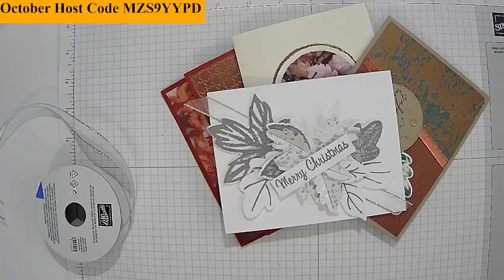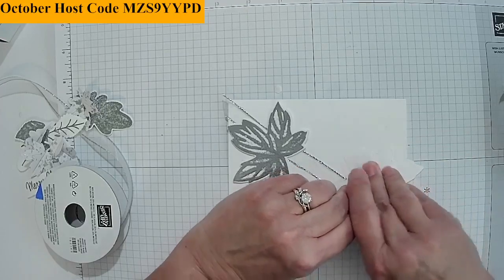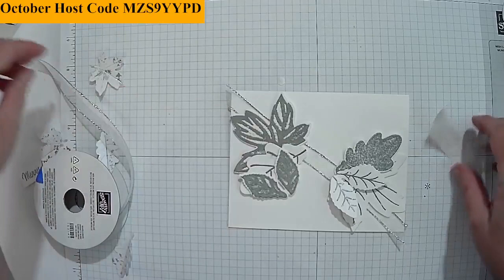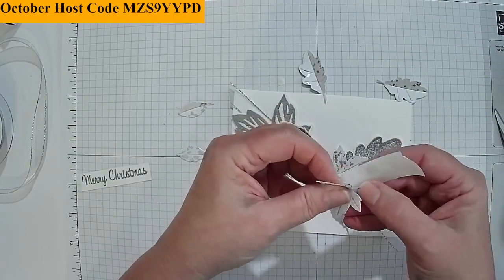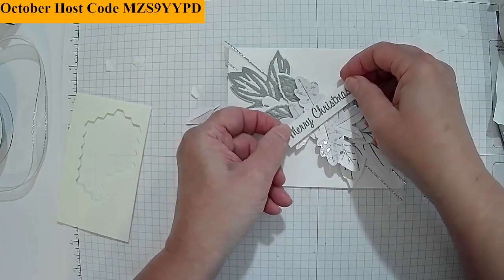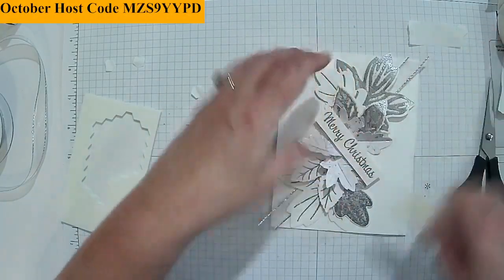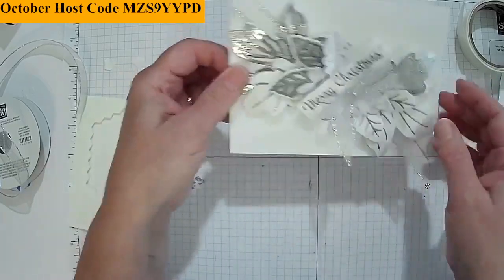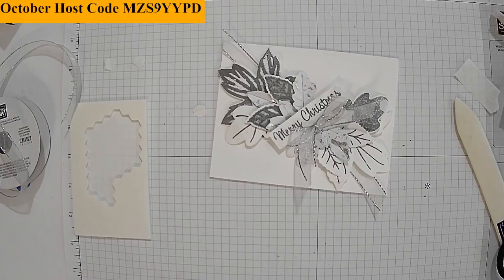Keep It Simple or STEP IT UP! OVER THE TOP Card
Making a OVER THE TOP  elegant Christmas card with the All About Autumn bundle. This card is a BONUS with the All About Autumn FREE kit to go. The kit has 6 make-n-takes (3 designs, 2 of each), plus this BONUS card.
Get the details in this week's newsletter.